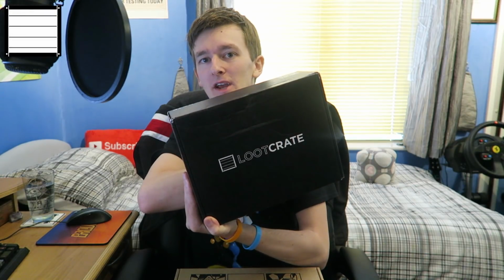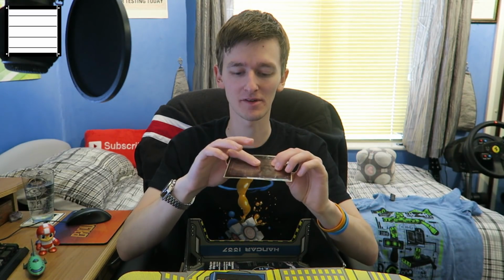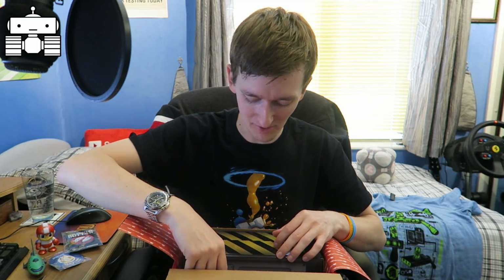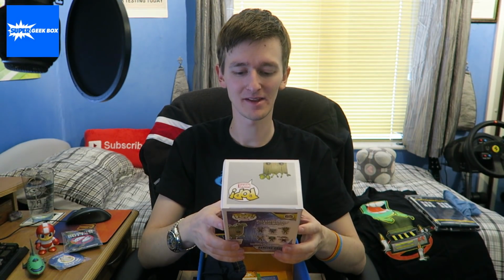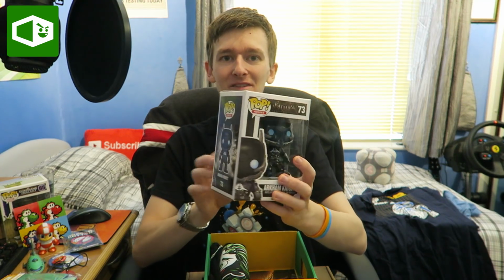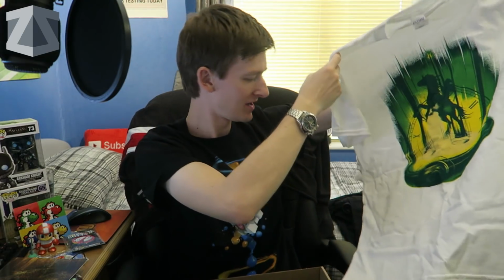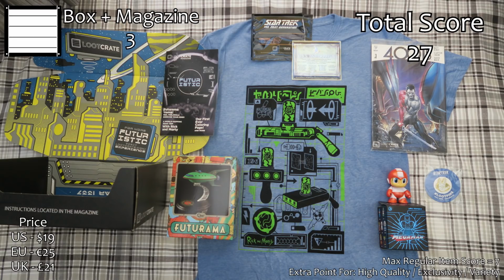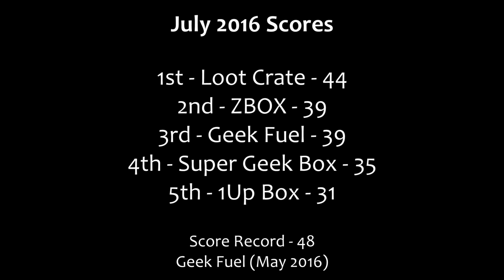July 2016 Unboxing & Comparison - Loot Crate, Geek Fuel, Super Geek Box, 1Up Box & ZBOX Review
Geek Fuel $3 off: Buy via the link above
Super Geek Box $3 off: SUPER
1Up Box $3 off: AWESOME

Themes For June
Loot Crate: Futuristic
Super Geek Box: Sidekick
1Up Box: Squad
ZBOX: Legends

Prices quoted during the scoring section of the video are based on 6 month subscriptions (the cheapest that is common to all boxes) and include shipping charges. They have also been converted to local currencies where needed and rounded to the nearest whole number for simplicity.

Geek Gamer Monthly Subscription Box In Depth Product Review & Unboxing With Rating & Comparison